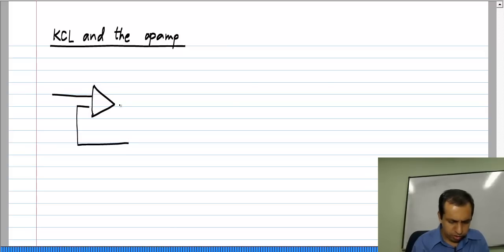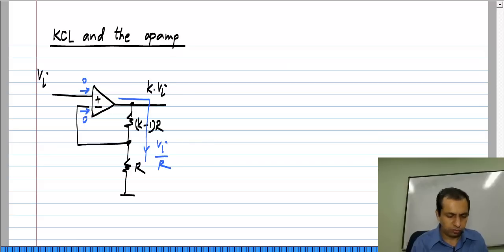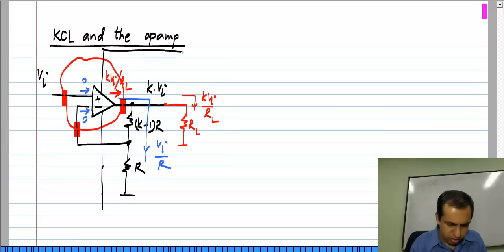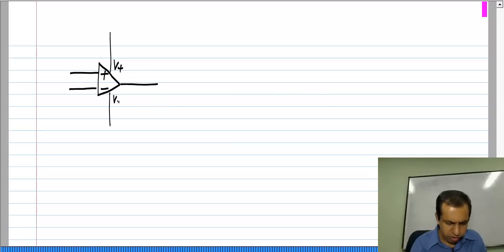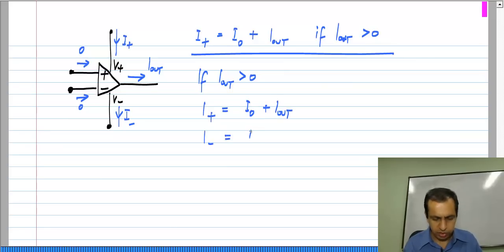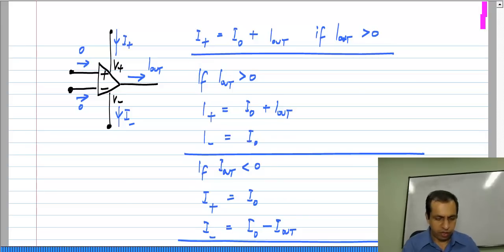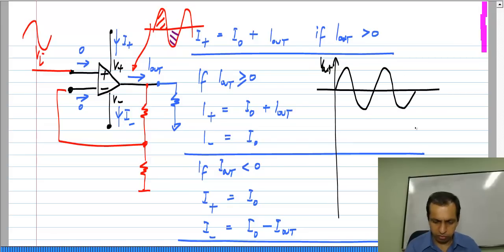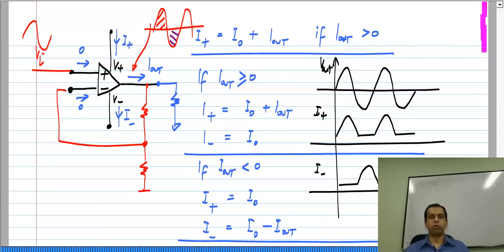KCL with an opamp and supply currents